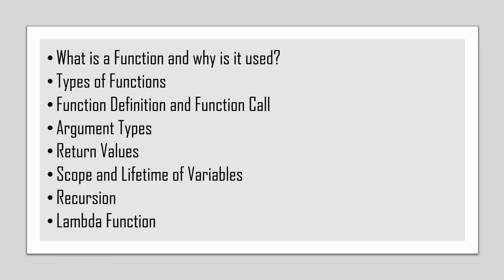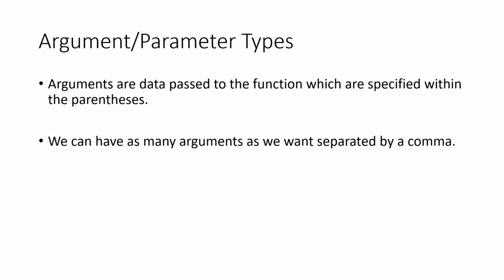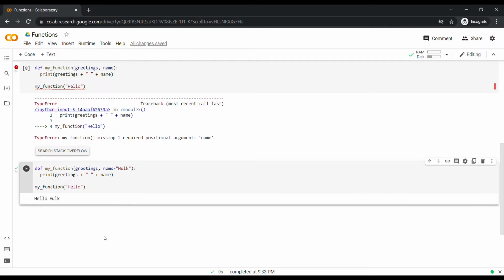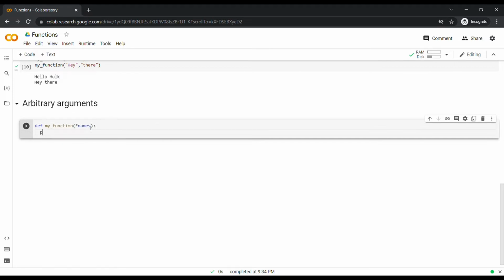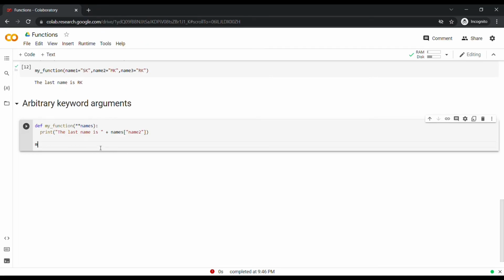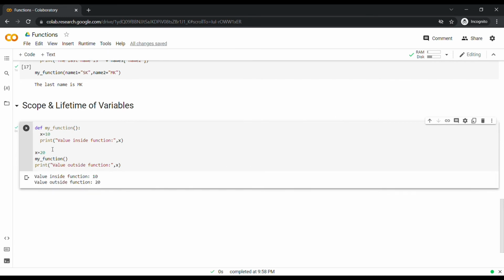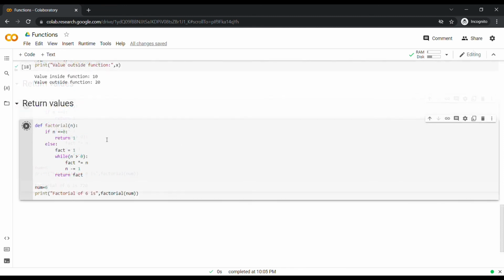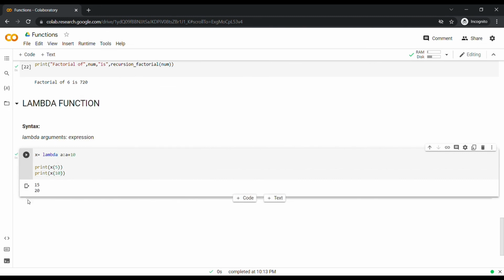Python hands on coding 2 | Python for Beginners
This video is the 2nd video of the series Python hands on coding especially for beginners in python as well in coding.
Follow this series to learn python start from scratch.